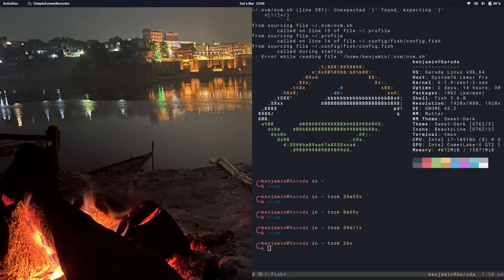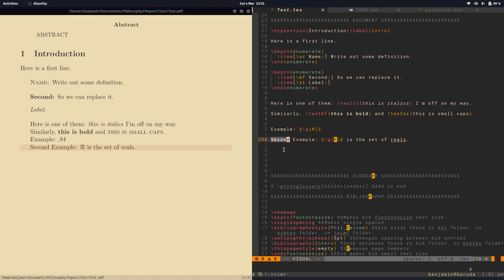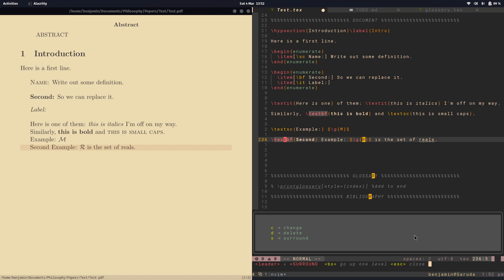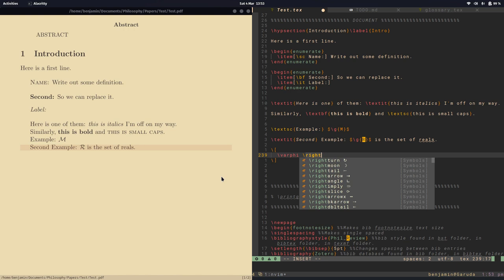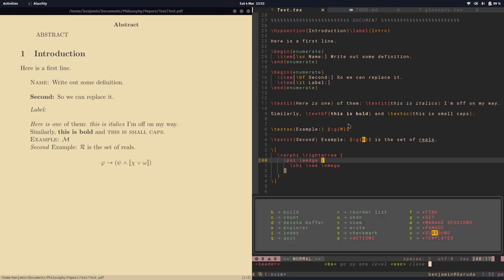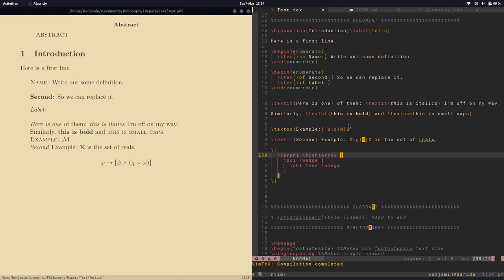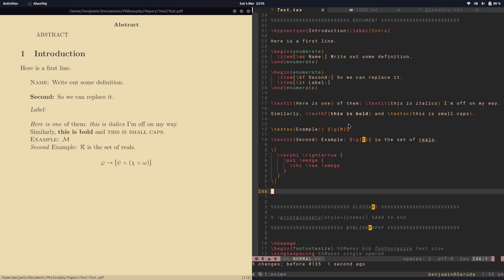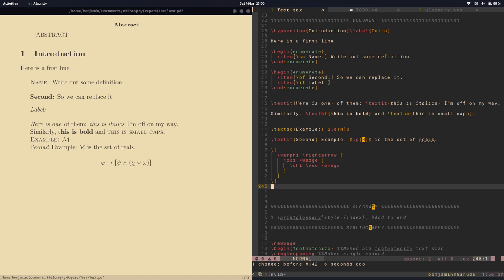Surround Plugin for Writing LaTeX in NeoVim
In this video I review the surround plugin for writing LaTeX in NeoVim. See the CheatSheet.md linked below for the commands that I use, as well as the Readme.md in my GitHub repo for installation instructions: